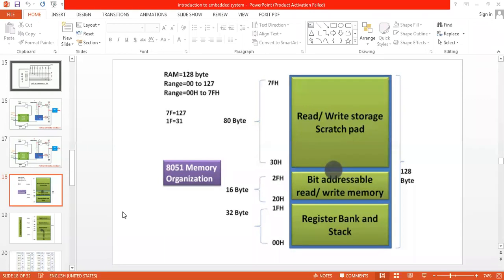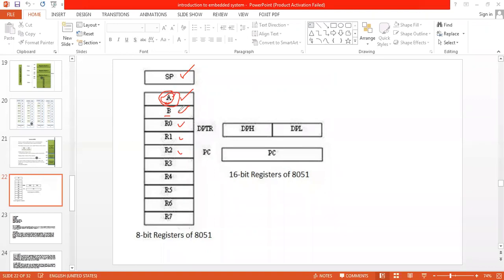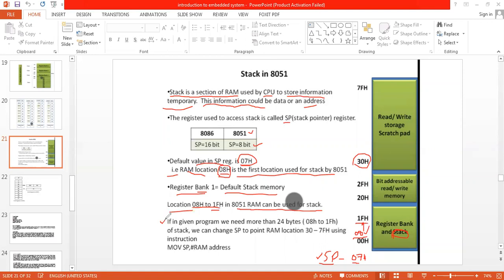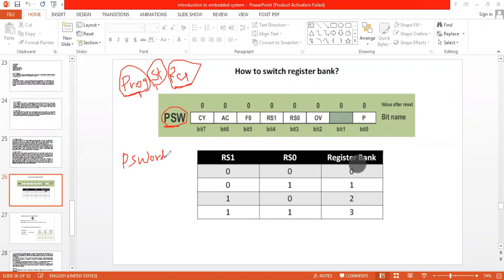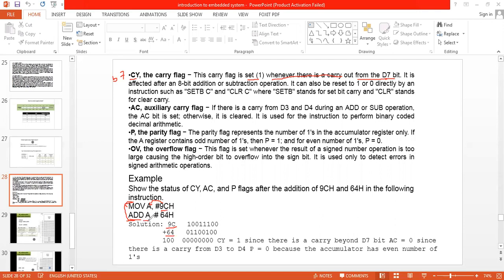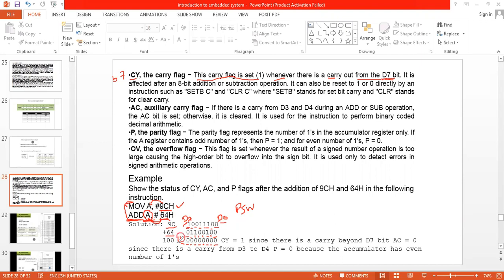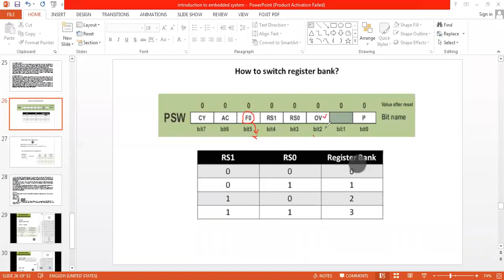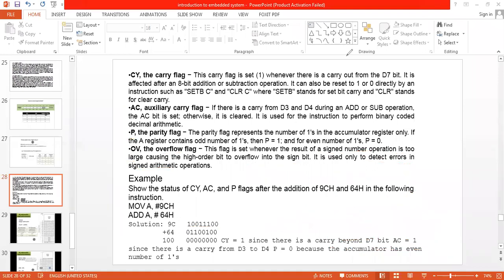18EC46 | Lecture-10 | Microcontroller | 8051